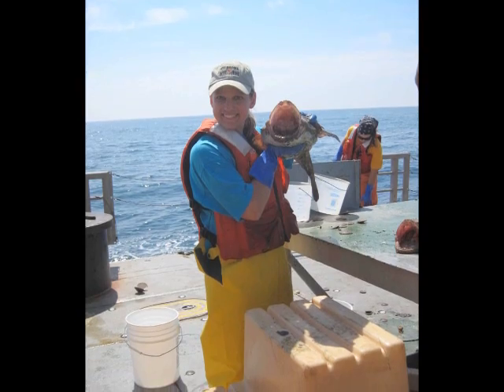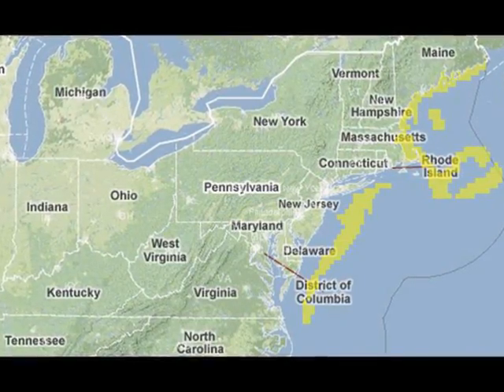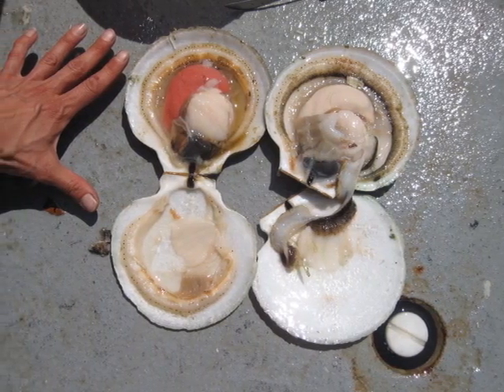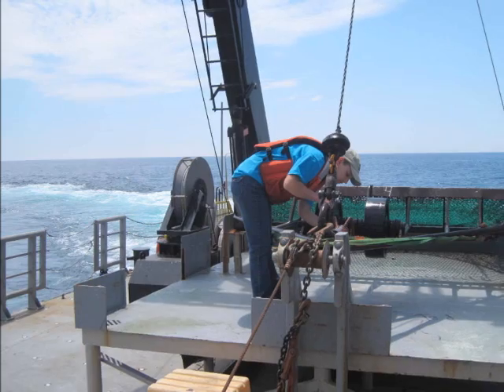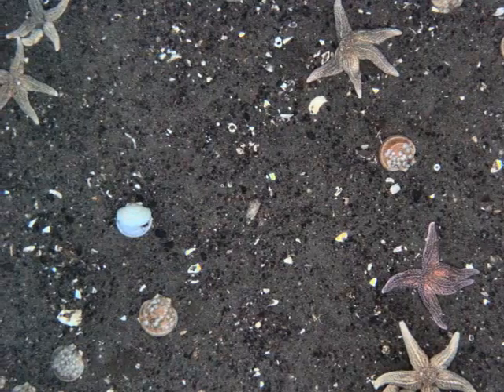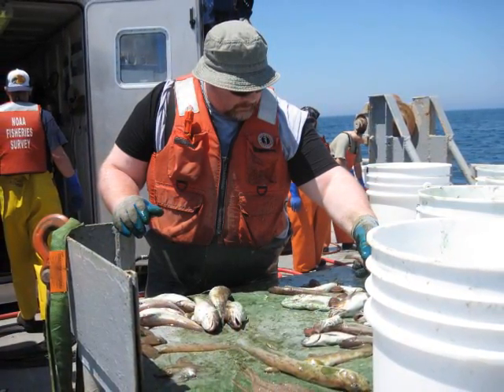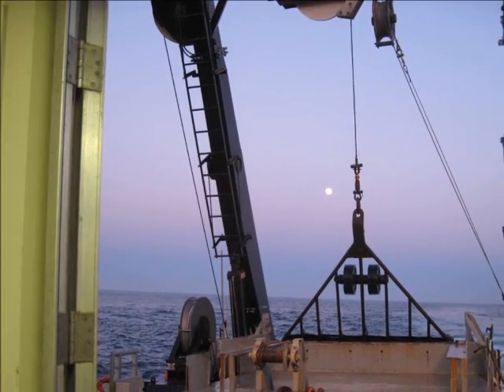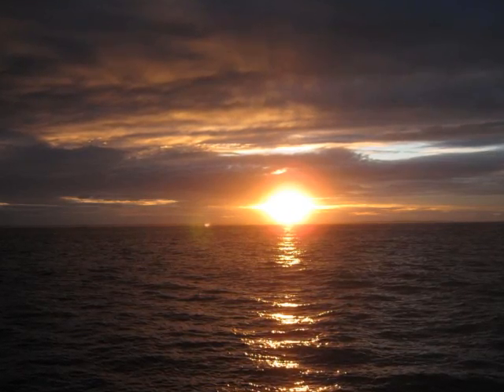Gillean Adventure at Sea 2012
In 2012, Alicia Gillean, a school librarian from Oklahoma, spent 11 days at sea counting sea scallops with scientists from NOAA as part of the Teacher at Sea program.  This video was created to share the adventure with her students.